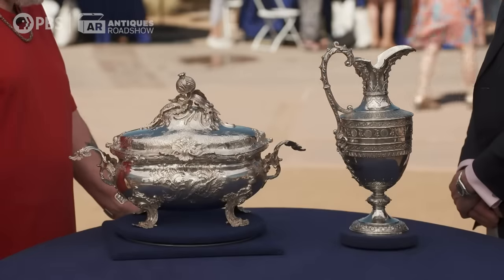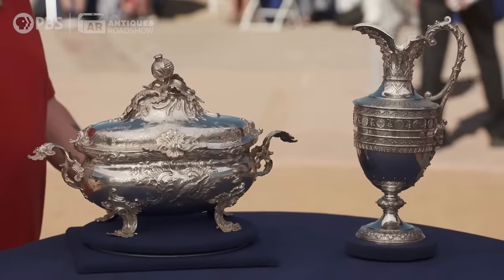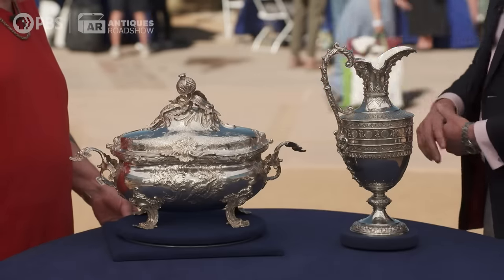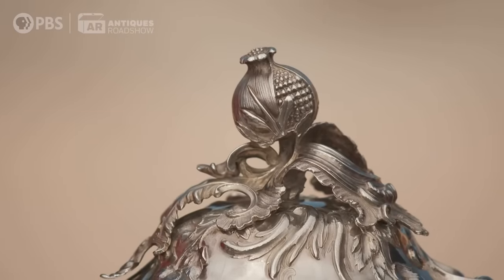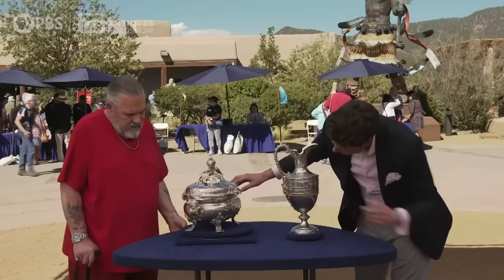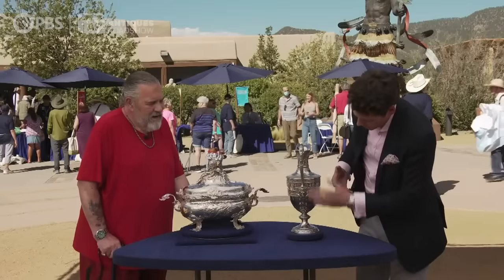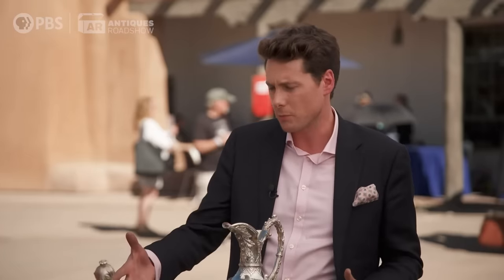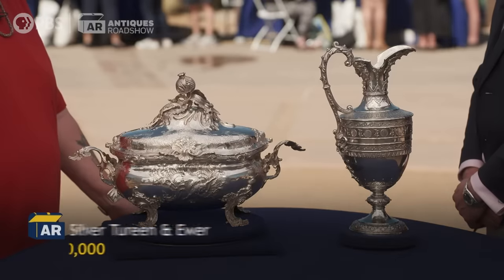Best Moment: Victorian Silver Tureen & Ewer | ANTIQUES ROADSHOW | PBS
In anticipation of ANTIQUES ROADSHOW’s Season 28 premiere on Mon, Jan 8, 2024 at 8/7C PM, we’re counting down some of the Best Moments from this year!

#6. You'll want to keep these pieces polished now.

After it took the owner three days of polishing to get this Victorian silver tureen & ewer camera ready, how much did David Walker appraise it for in "Santa Fe's Museum Hill, Hour 3?" Find out now!